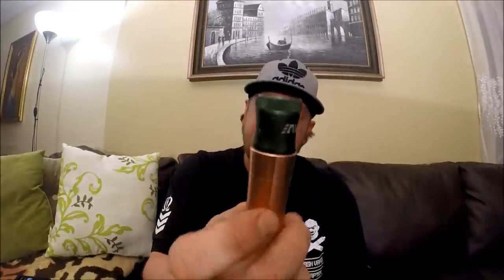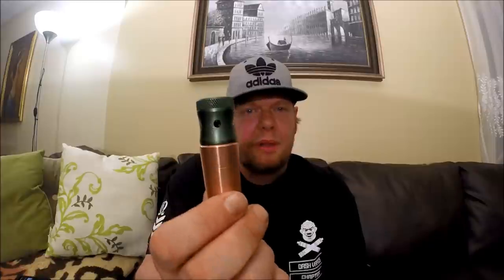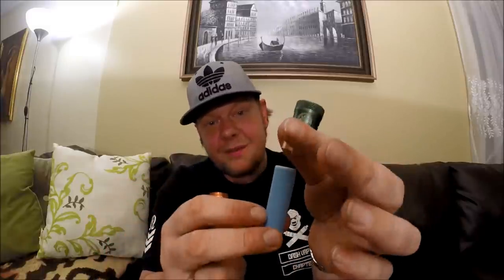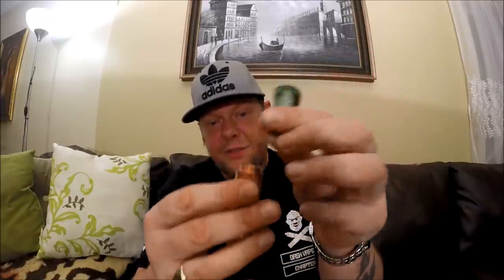Intro To Cloud Chasing and Sub Ohm Building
Today we're gonna talk about an introduction to "Cloud Chasing and Sub Ohm Building". Realistically, I wanted to shoot a P.S.A type video for new vapers interested in building low resistance and it became this. I hope someone out there absorbs some of this information positively and grows as a vaper from it. A lot of this information might be too newbie for some of my regular viewers but maybe, there's something for you too.All the best my friends, keep vaping how you like.